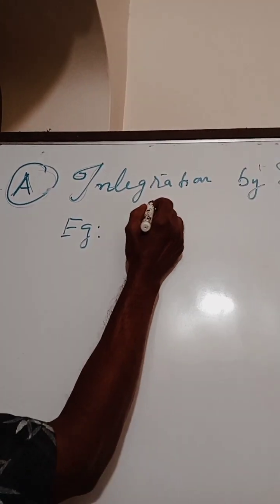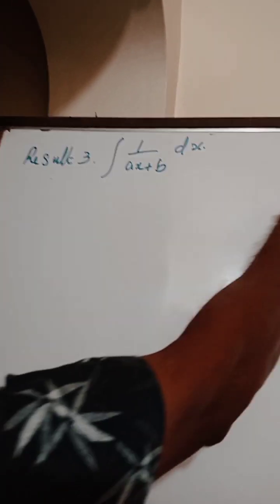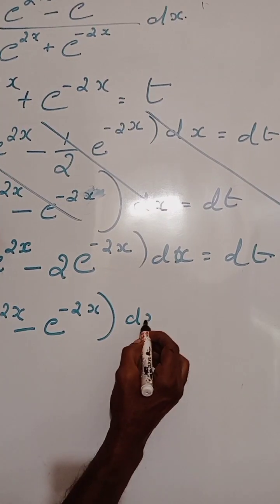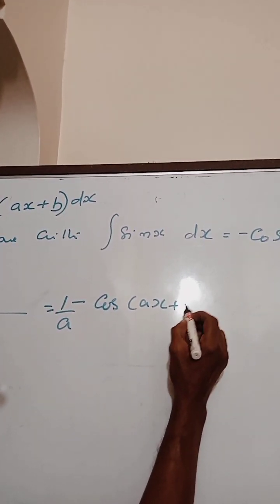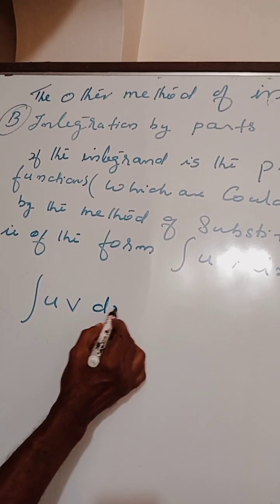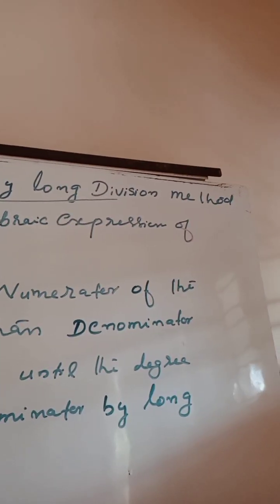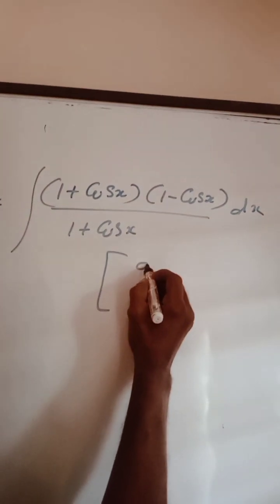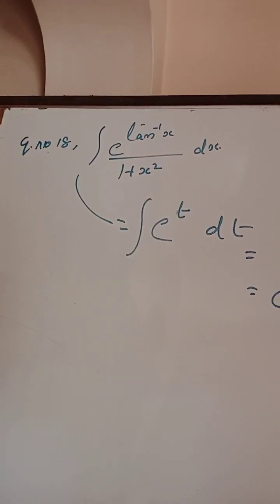maths # integration plus two part2